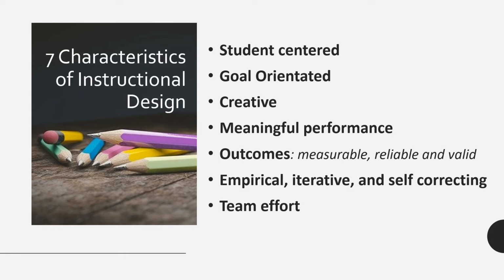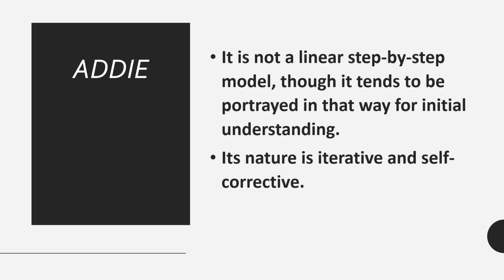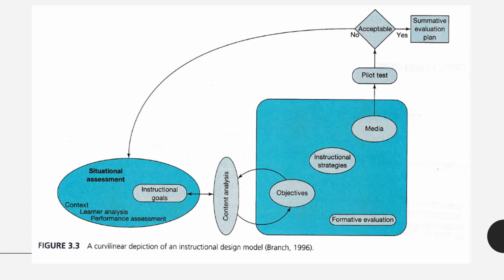Instructional Design - the basics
Definition, 7 Characteristics and ADDIE explained.
Reference: Branch, R. M. (2017). Characteristics of foundational instructional design models. In Reiser & Dempsey (Eds.), Trends and Issues in Instructional Design and Technology (pp.8-22). New York, NY: Pearson.